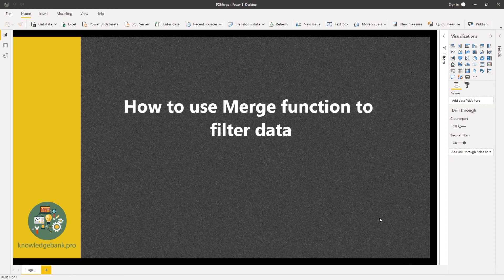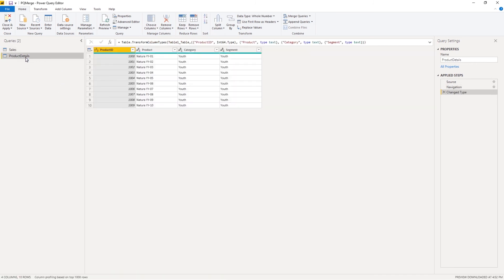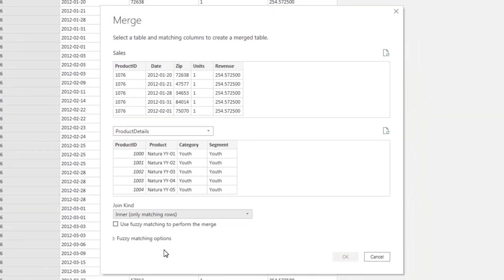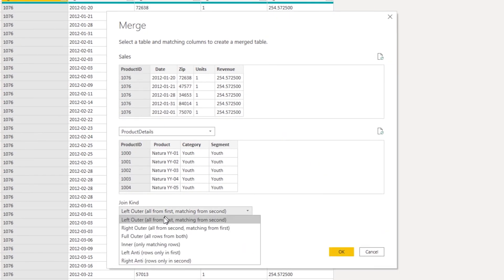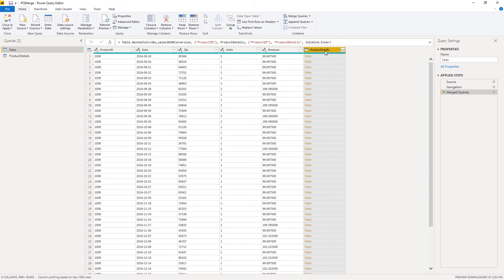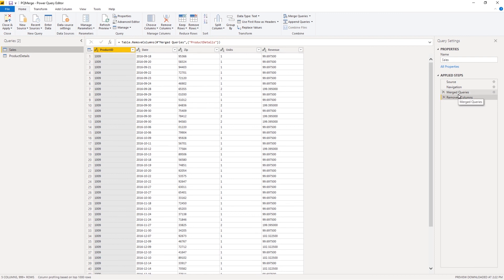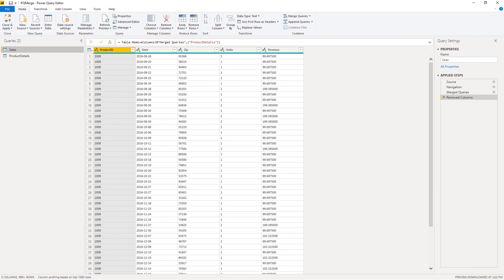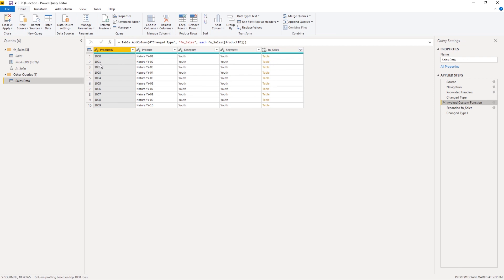Power BI How to use Merge function to filter data